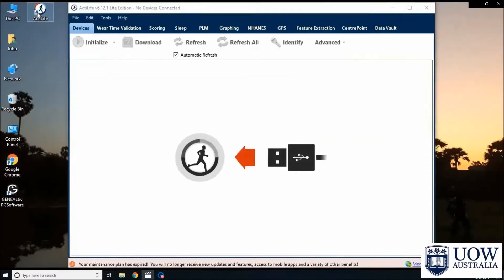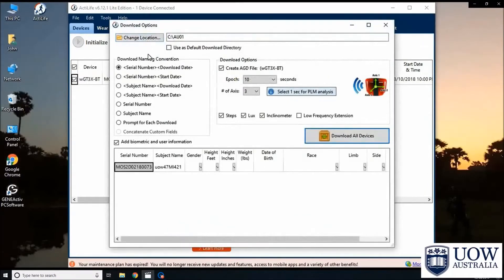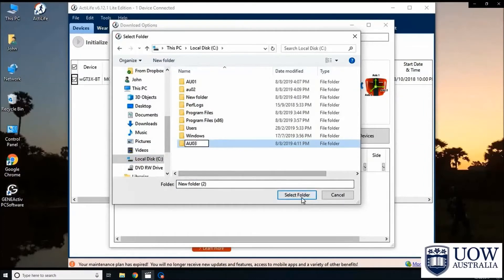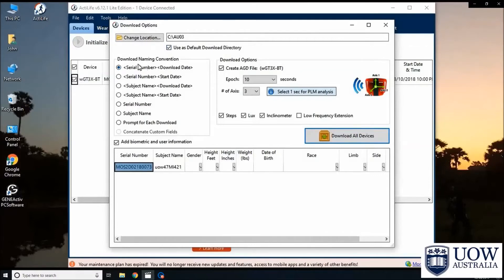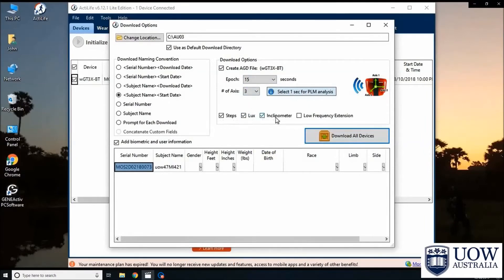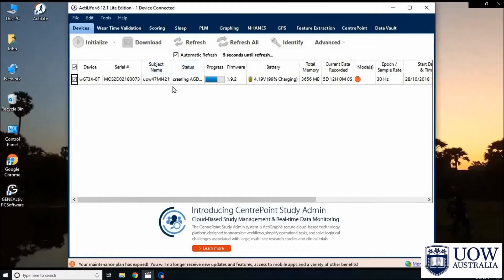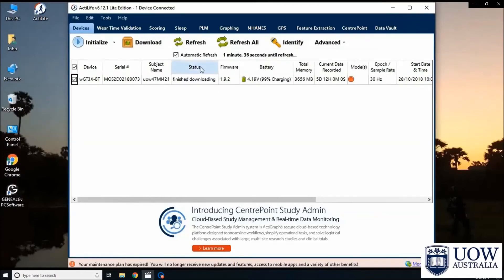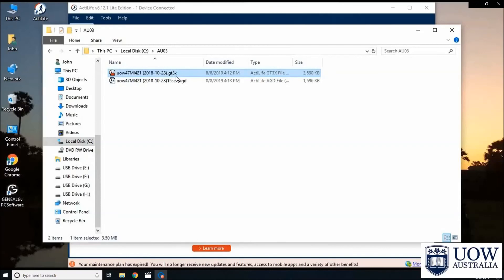ActiLife Demo Video: Downloading Data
This video will show you how to download data from the ActiGraph accelerometer using the ActiLife 6 software.